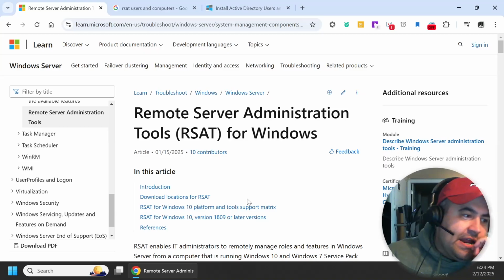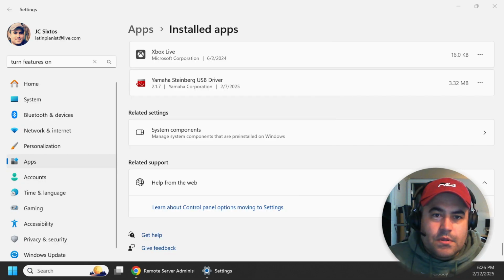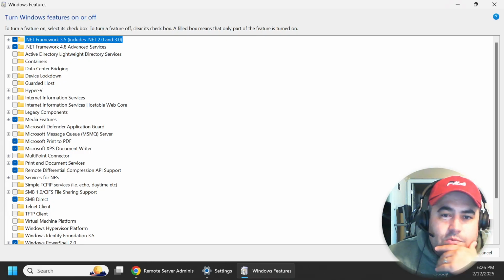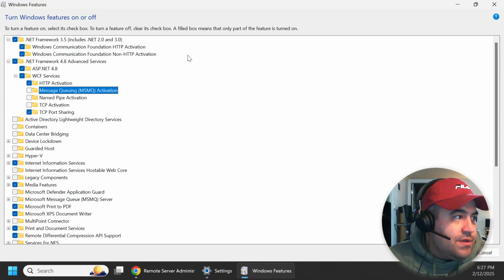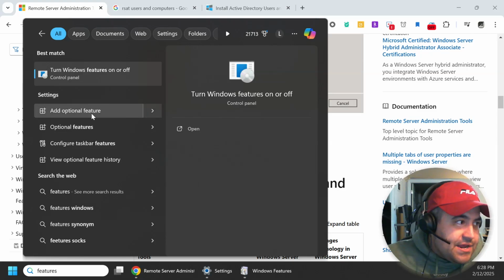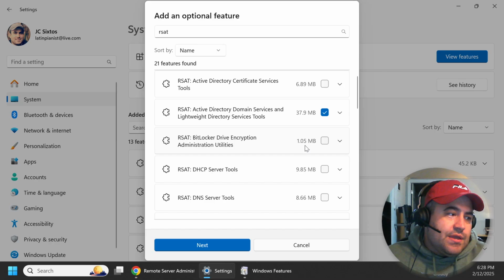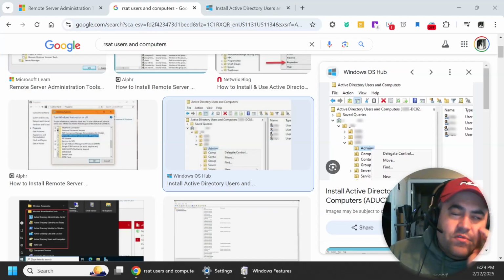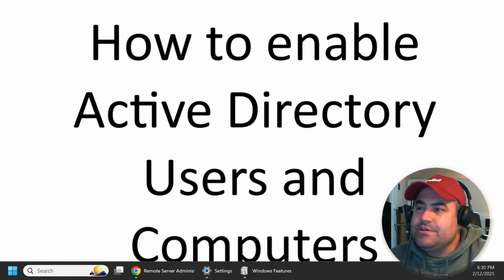How to Install Active Directory Users and Computers on your PC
This tutorial will show you how to not only enable but install Active Directory Users and Computers Tool so that you can access your organization's users from the conform of your own machine. This helps you to avoid the need of remoting into your Domain Controller's server and kills time by doing so.